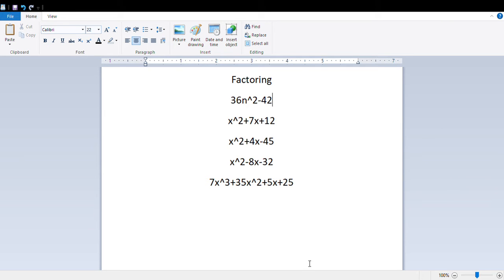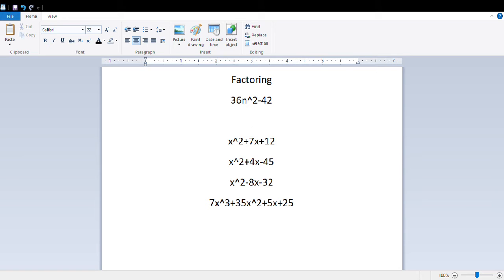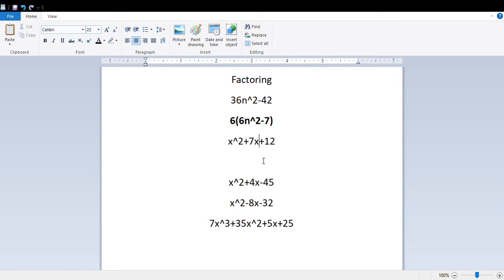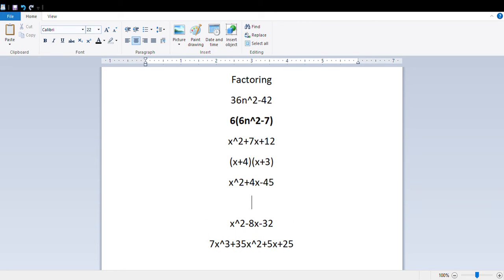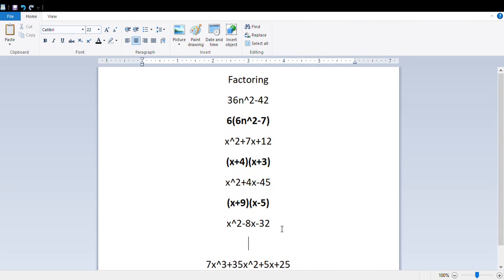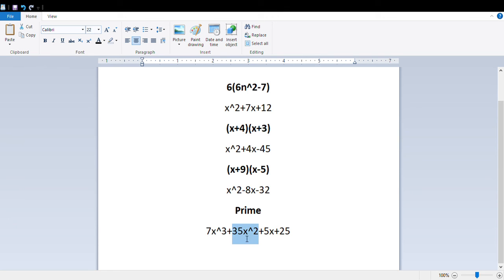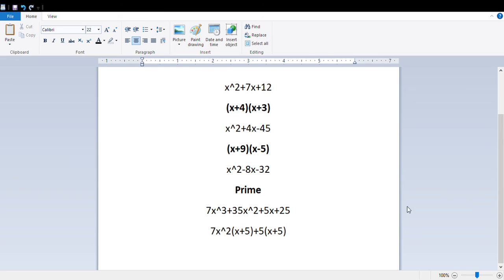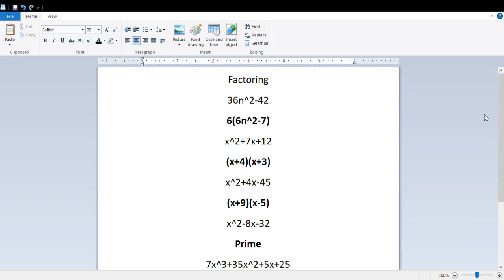Unit 8 Lesson 2: Factoring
Get a head start in Algebra 1 by using a simple guide to understand the basics of interpreting, manipulating, and solving for different values and equations by factoring polynomials!